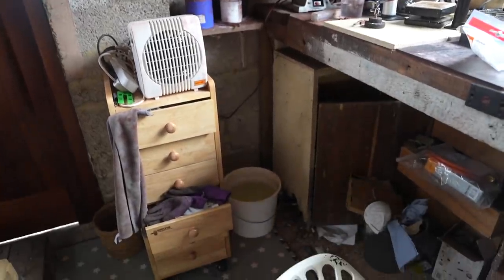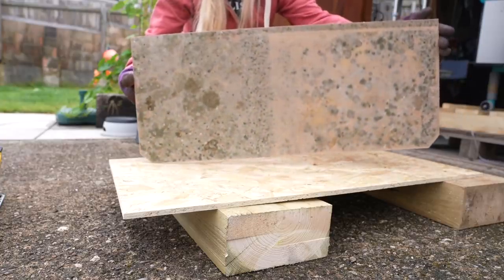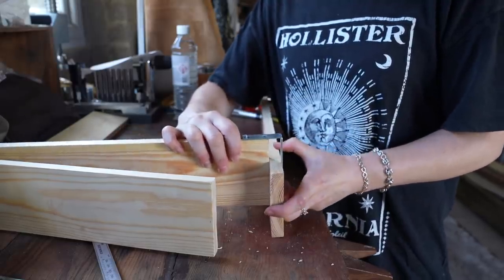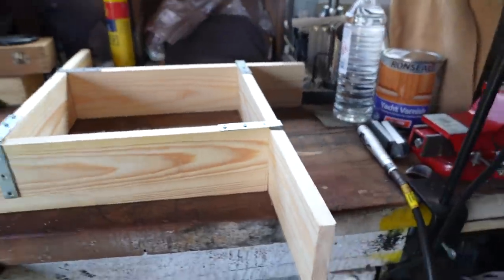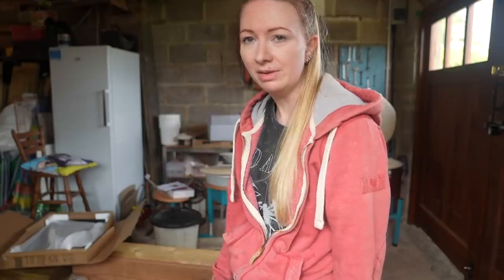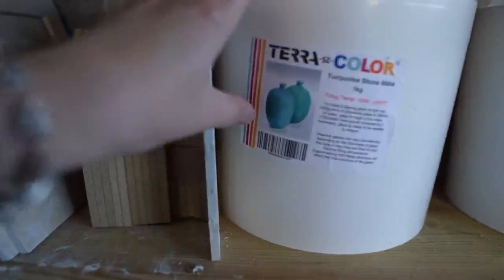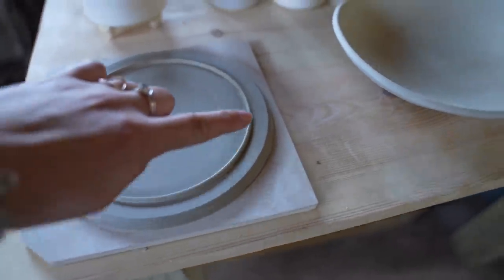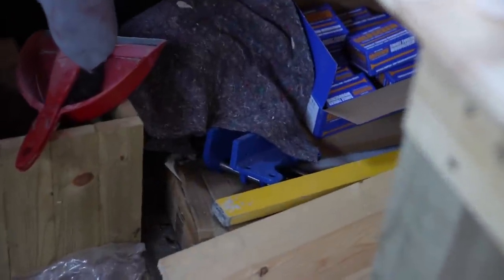Setting Up My FIRST Pottery Studio at Home!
Setting Up My FIRST Pottery Studio at Home! Plus a comfy K'eyush napping at the end.